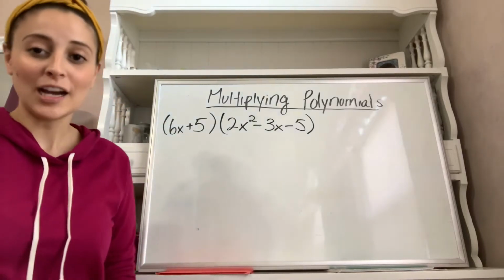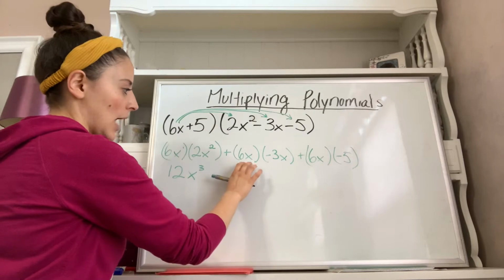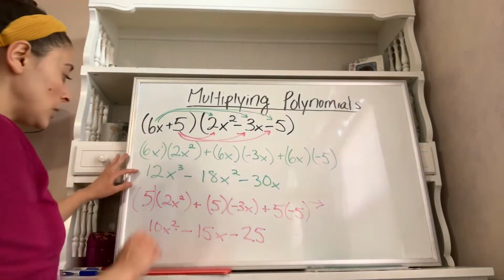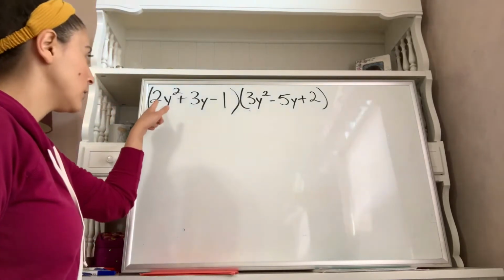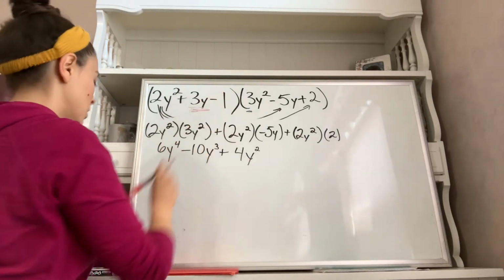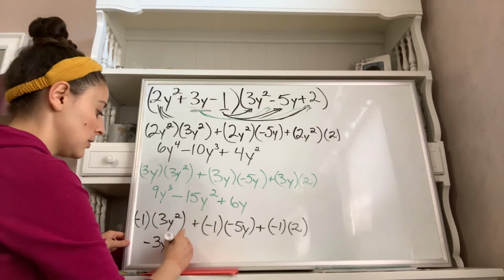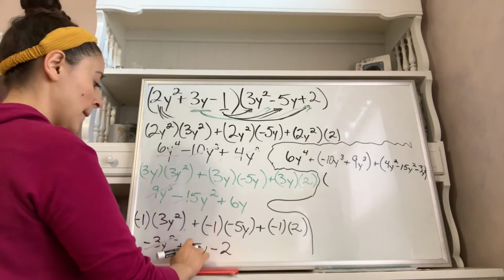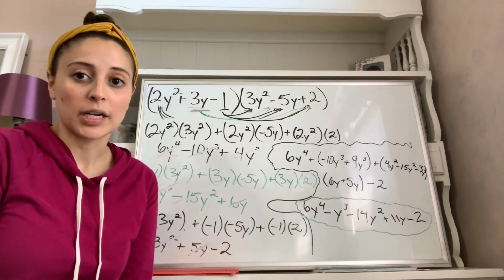8.3 Part 2 - Multiplying Polynomials